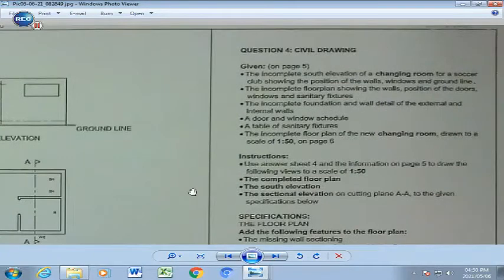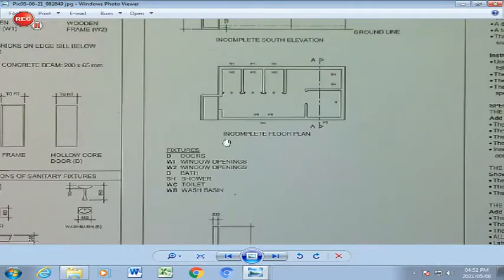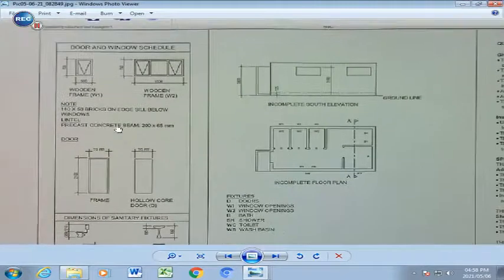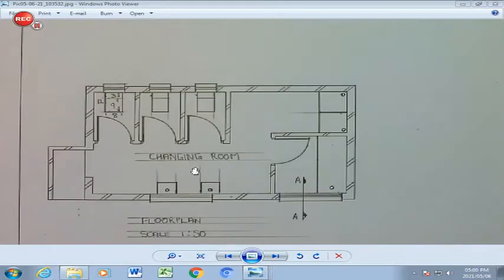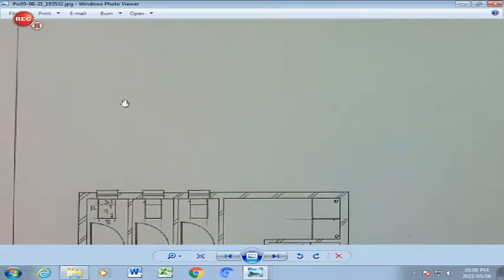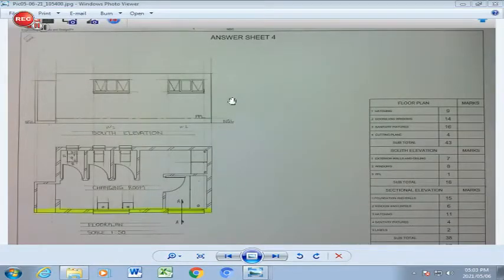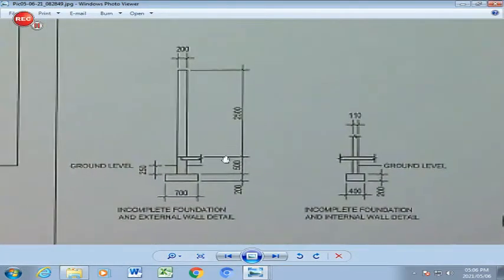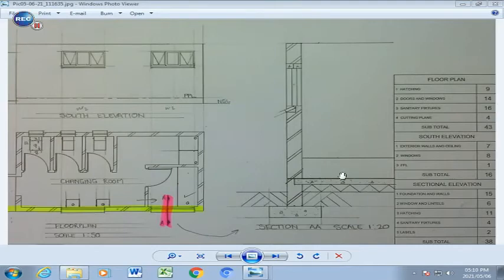Grade 11 Civil 1